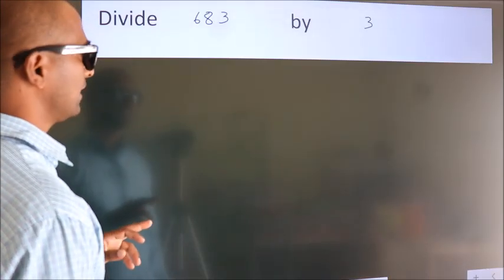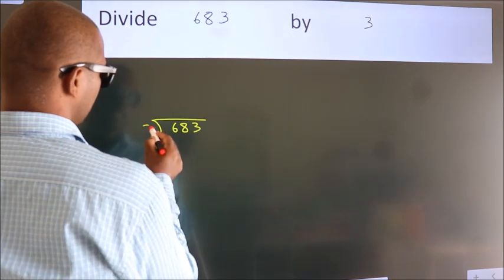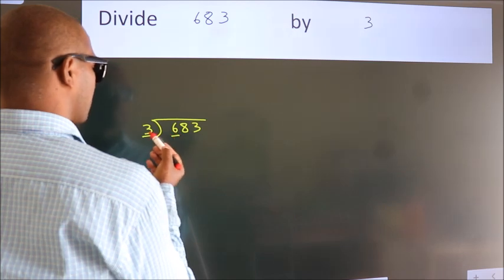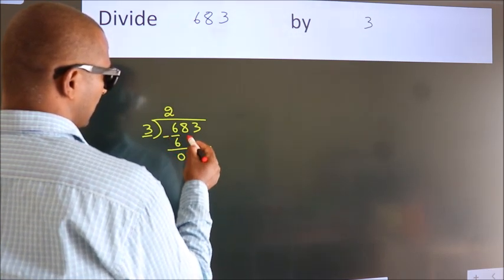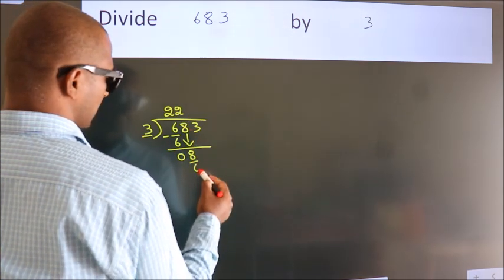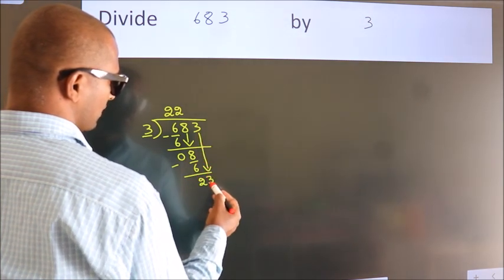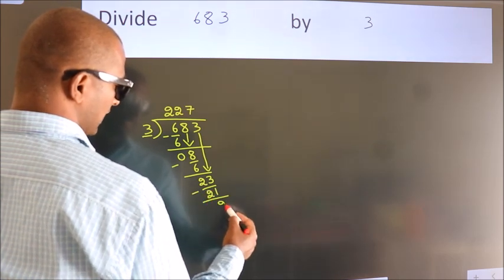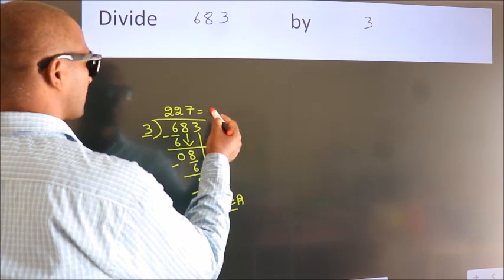Divide 683 by 3